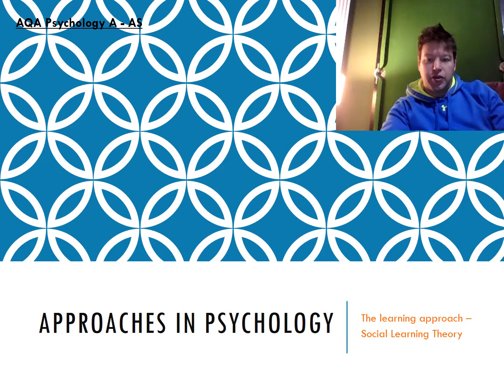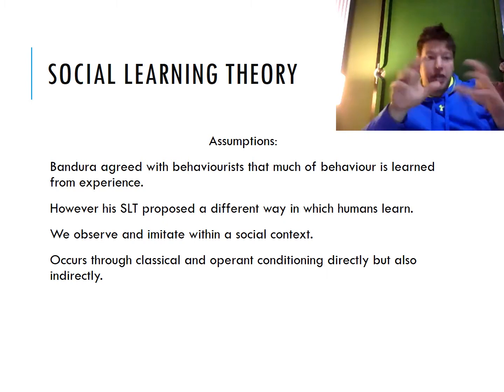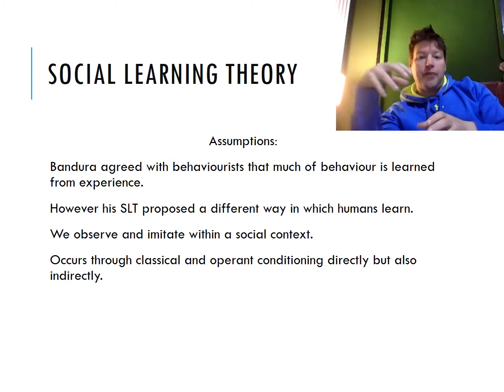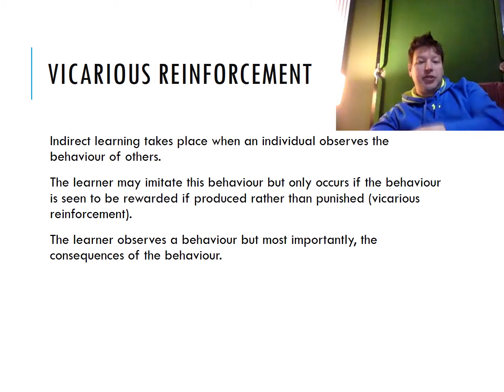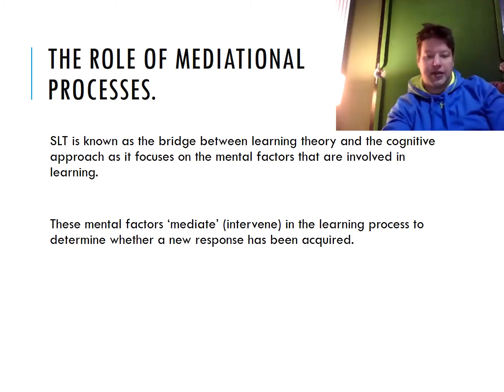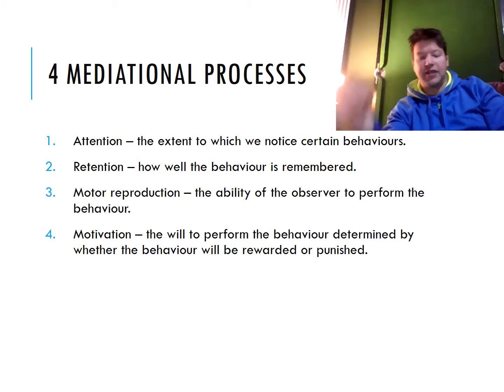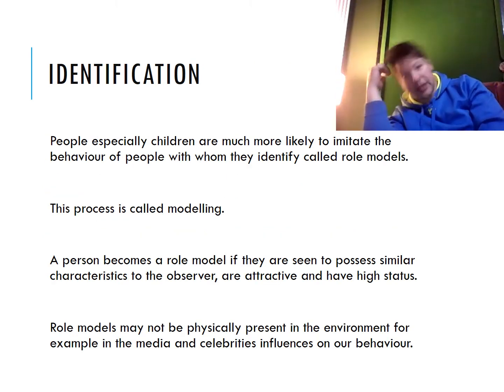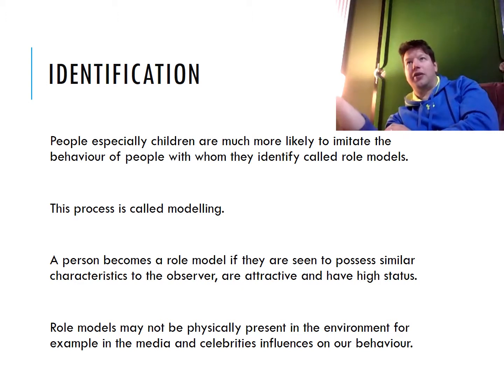Social Learning Theory